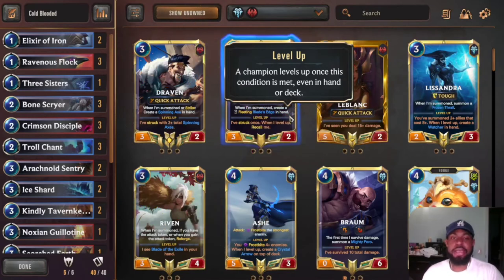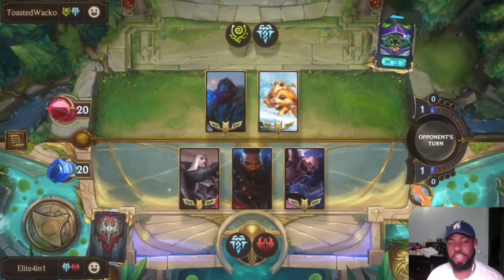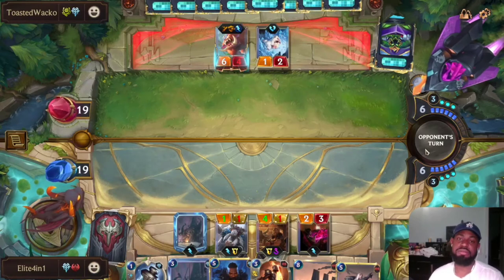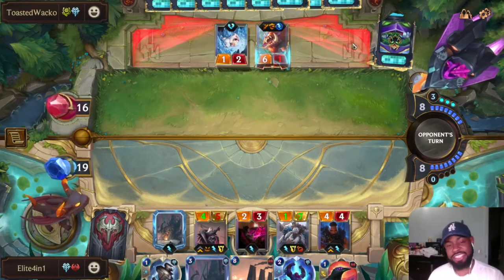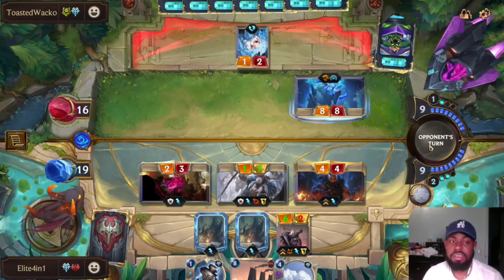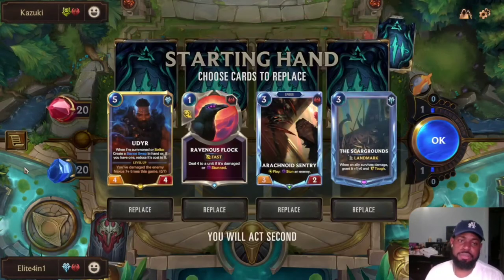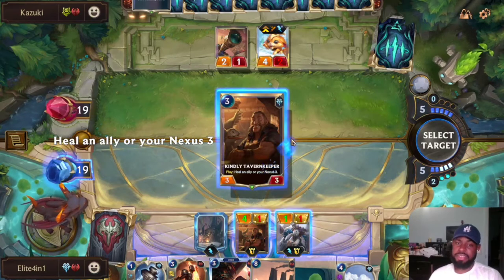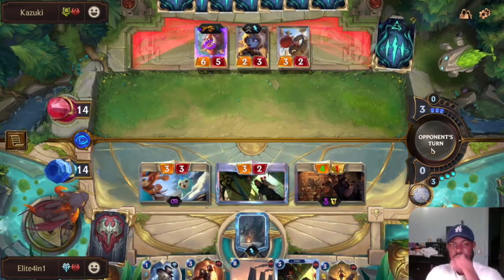Pimp My Deck Ep 5 | Swain Udyr Braum Deck | Legends of Runeterra| Elite4in1| Scargrounds Deck l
Pimp My Deck Ep 5 | Swain Udyr Braum Deck | Legends of Runeterra| Elite4in1| Master Player| Scargrounds Deck | Beyond the Bandlewood

Don’t let my dream become a Meme!!

a deck you want me to make and I'll showcase it on my channel.
*Coaching sessions are also only $10! I would love to get to know you guys and make friends along the way

Micheal Dallas Version￼

CECQCAIDFYAQIAIJAIBAGBYJAICQCBANAMAQCAYUGICQCAIDCYAQEAYBAEBQCAQBAMBQ2AIFAEIAEAICAMBAEBABBIHA

Pimped Swain Udyr Braum Version

Crimson Disciple Can be easily swap for Vulpine Wanderer which makes Udyr wayyy better

Deck Code:

CECQCAIDDYAQIAIOAECQCBICAMAQEFADAIBQCBYJAMAQIAIJAIAQCFBSAICQCDIQAQAQGAYNAECACCQCAEAQICICAEBRMLQ

Tips: I definitely think the inclusion of “ghost” or additional “might” can help with surprise lethals

​​​​​NewCards​​​​​​​ ​​​​ Spoiler​​​​LegendsOfRuneterra​​​​​​​ NewExpansion​​​​​​​ Elite4in1​​​​​LoR​​​​​​​ Riot​​​​​​​Games